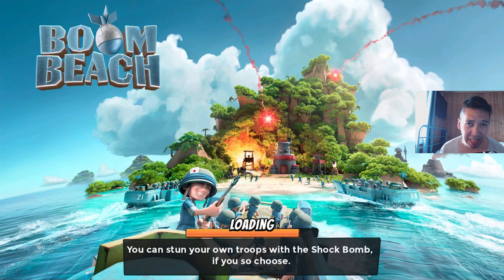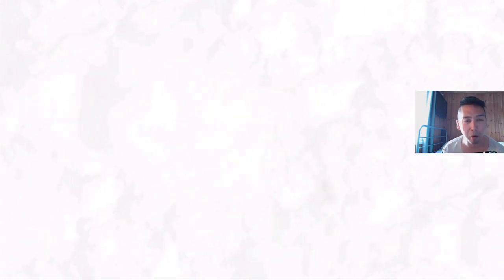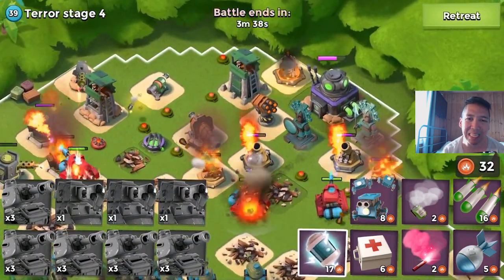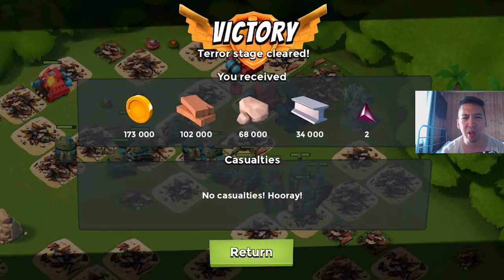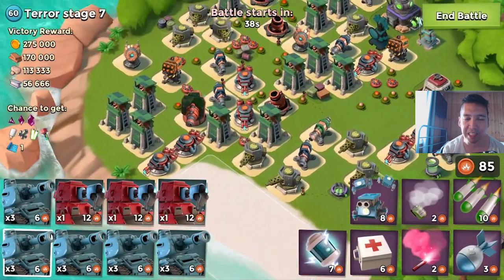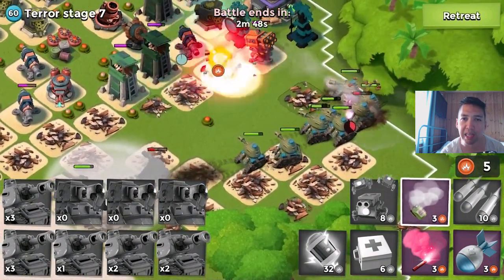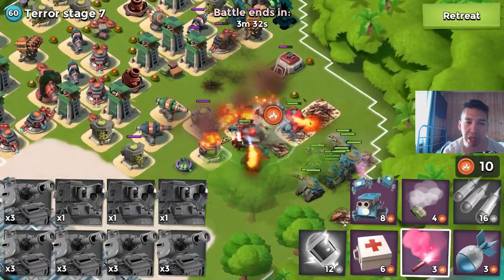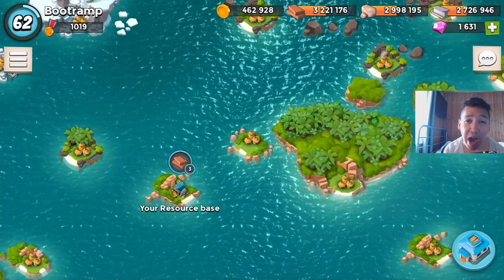HAPPY LOOT DR TERROR | Boom Beach | CRYSTALS AND PROTOTYPE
FREE DIAMONDS AND GEMS HERE!
Step by Step Guide:
2. Install the profile
3. Download the free apps, run them for 30 seconds, go back to FreeMyApps and get points!
4. Redeem the points for ITunes giftcards and have fun with your gems!

Category: Games
Updated: 10 June 2014
Version: 6.108.5
Size: 53.3 MB

Category: Games
Updated: 02 June 2014
Version: 16.5.1
Size: 83.2 MB